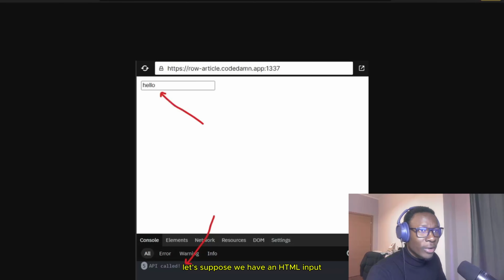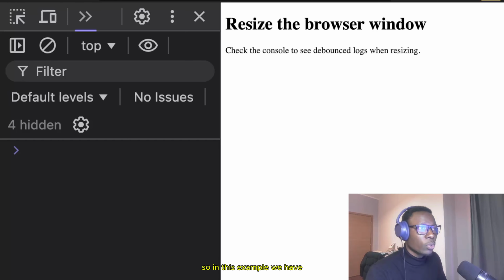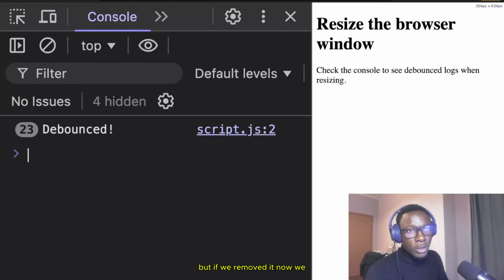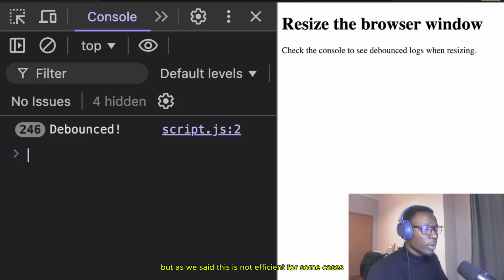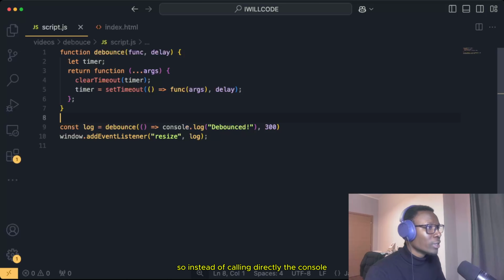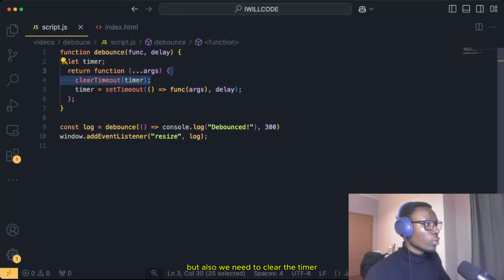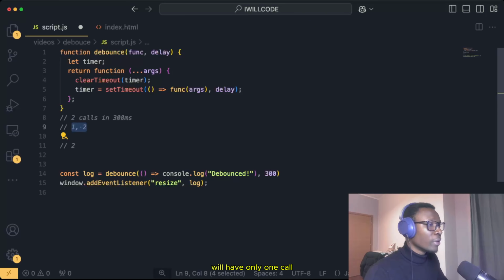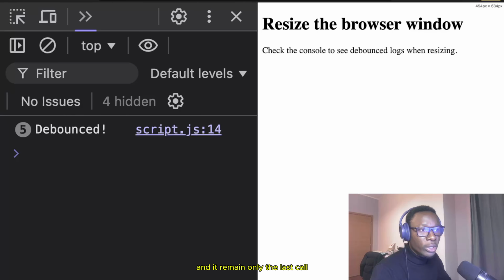Increase Performance in JavaScript - DEBOUNCE TECHNIQUE.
Debounce Technique Use Cases In Javascript. Increase Performance Using Debounce.